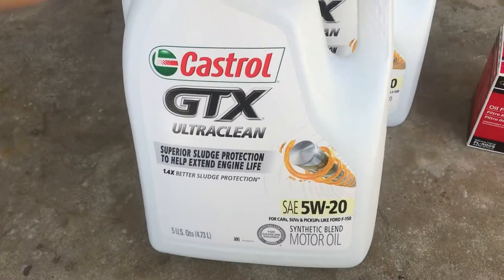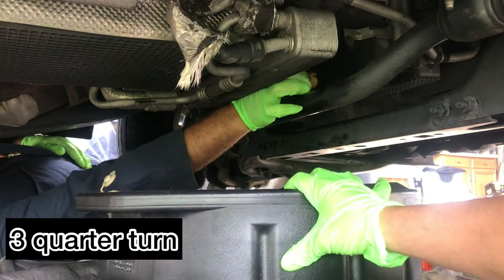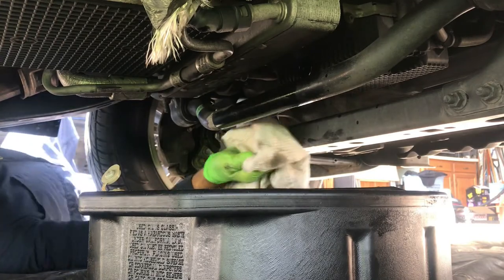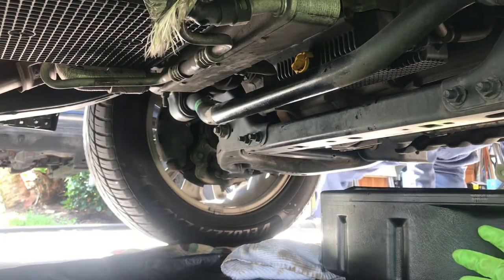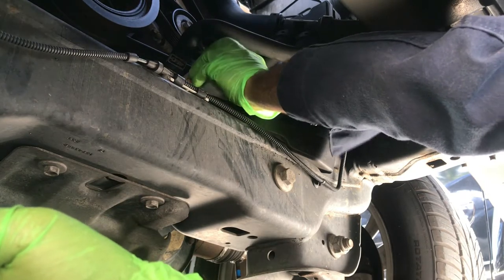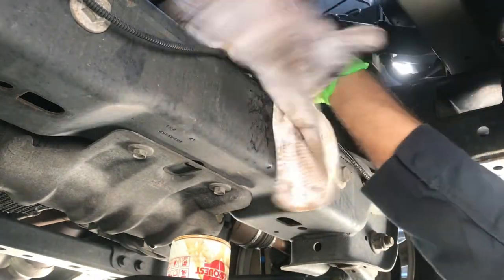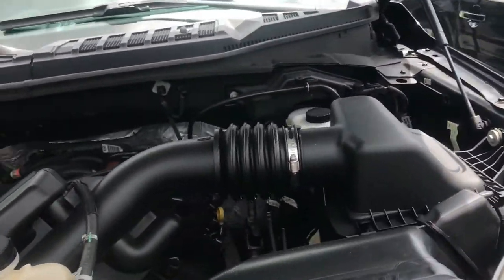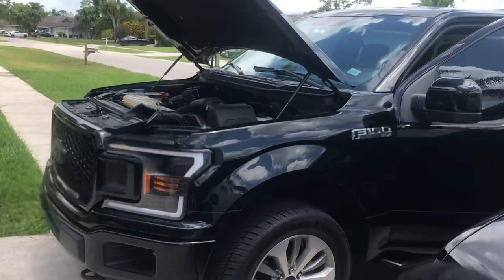HOW TO DO AN OIL CHANGE ON YOUR FORD F150 5.0/2.7/3.5 (Tutorial) | DIY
How to change your oil In your f150 from home In the driveway, DIY, It wa uper easy since the f150 is already so tall you dont need any jacks

Castro GTX 5w20 Synthetic Blend
Motor Craft Oil Filter FL-500s (5.0 engines only)

Borla exhaust
Roush exhaust
Flomaster exhaust
Corsa exhaust
MBRP exhaust

F150 Mods:
1. Alpharex Pro Series Headlights
2. Husky Linear Floor Mats
3. Bed liner
4. Black Mirror Caps
5. Govee Interior car lights
6. Black Door Handle Covers
7. B Pillar Trim Covers
8. Bullet Antenna .50 Cal
9. FX4 Silver Decal
10. Blacked out Ford Emblems
11. License Plate LED lights
12. LED Cargo and 3rd Brake Light
13. LED Fog Lights
14. 20% Window Tint
15. Raptor Style Grill Lights
16. Back Seat Release Strap

Mustang Mods:
1. Roush cold air intake
2. Roush axle back exhaust
3. Boss 302 strut tower brace
4. Window and windshield tint
5. BBk shorty tuned headers
6. LED dome/Trunk/License Plate light
7. Mustang floor mats
8. Black out side marker tint
9. Tint reflector/tail light/ brake light
10. 3.7 badges
11. Gt500 style spoiler
12. Short antenna
13. SCT x4 with MPT 93 tune
14. License plate bracket
15. Side scoops
16. HID fog lights
17. Roush front splitter
18. 73mm BBk throttle body

Need Money For Car Mods? FREE MONEY👇🏽